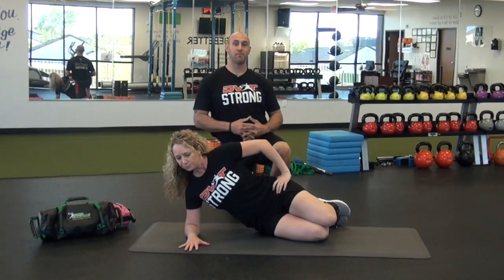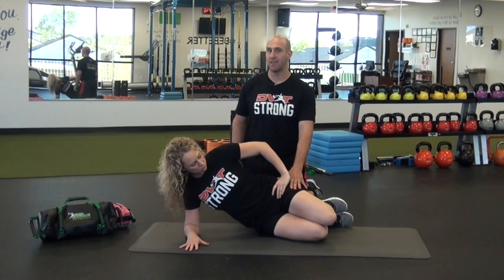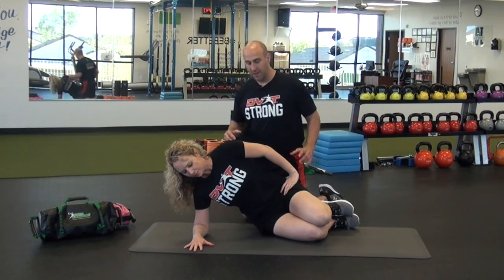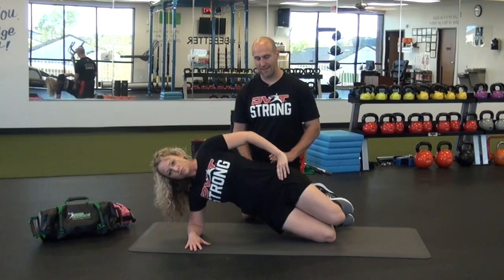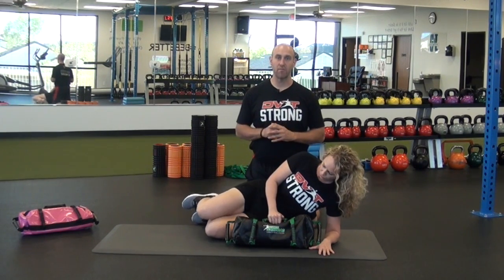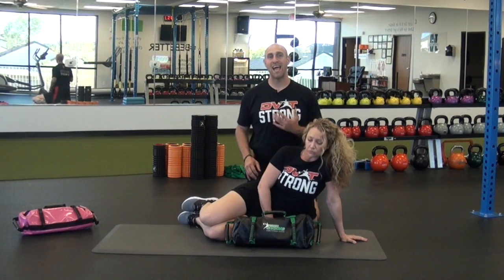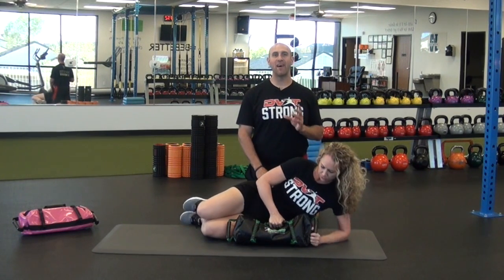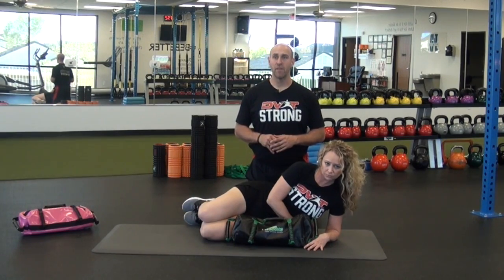Ultimate Sandbag Training Side Plank Exercises for Stronger Core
Greater core strength can impact your functional fitness and strength. But not all core exercises are equal especially after you see how these Ultimate Sandbag Training side planks change your training!